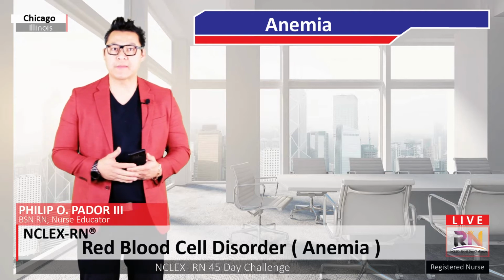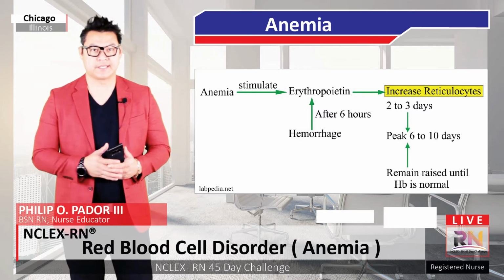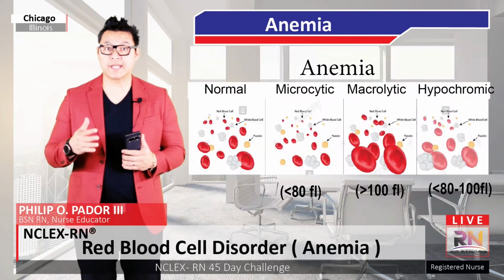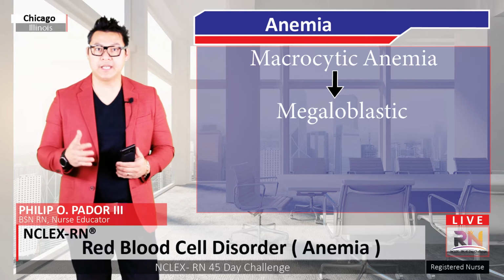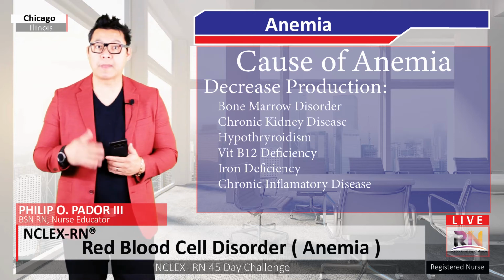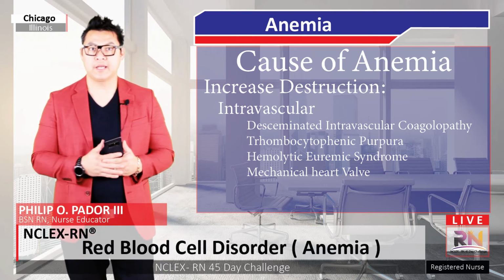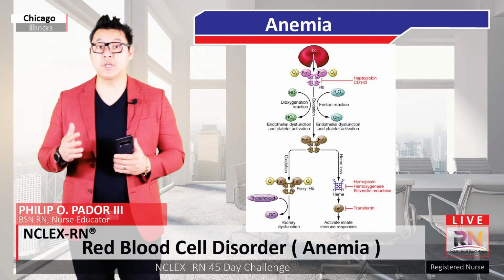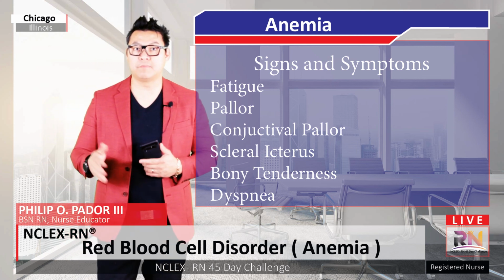Red Blood Cell Disorder ( ANEMIA )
Anemia is a condition that happens when your blood doesn’t have enough healthy red blood cells or hemoglobin. Hemoglobin is a main part of red blood cells. It carries oxygen. If something is wrong with your red blood cells, if you don’t have enough of them, or if your hemoglobin is low, your cells won’t get enough oxygen. Symptoms of anemia -- like fatigue or pain -- happen because your organs aren't getting what they need to work the way they should.

Anemia is the most common blood condition in the U.S. It affects almost 6% of the population. Women, young children, and people with long-term diseases are more likely to have anemia. Important things to remember are:

Certain forms of anemia are passed down through your genes, and infants may have it from birth.
Women are at risk of iron-deficiency anemia because of blood loss from their periods and higher blood supply demands during pregnancy.
Older adults have a greater risk of anemia because of other medical conditions or because they don’t eat as well as they should.
There are many types of anemia. All have different causes and treatments. Some forms -- like the mild anemia that happens during pregnancy -- aren’t a major concern. But some types of anemia may create lifelong health problems.